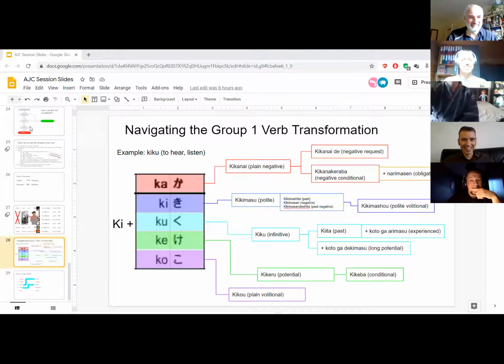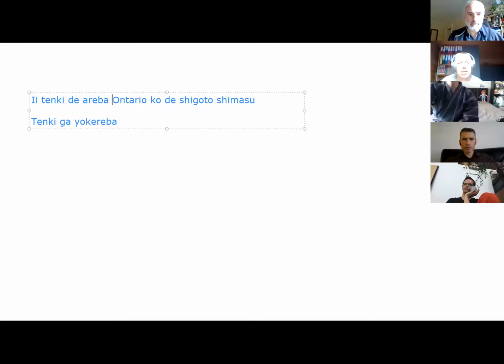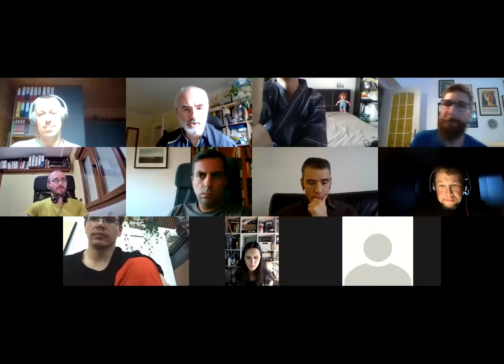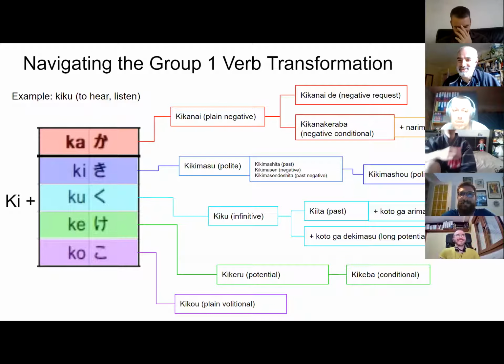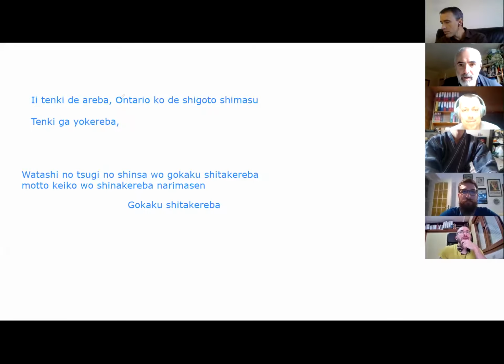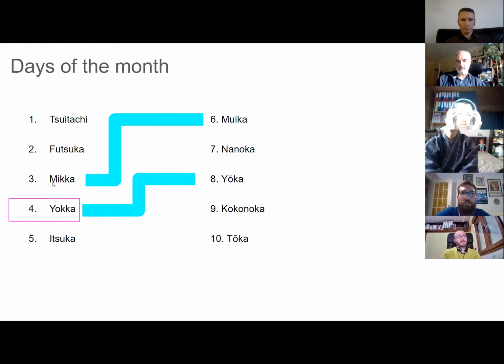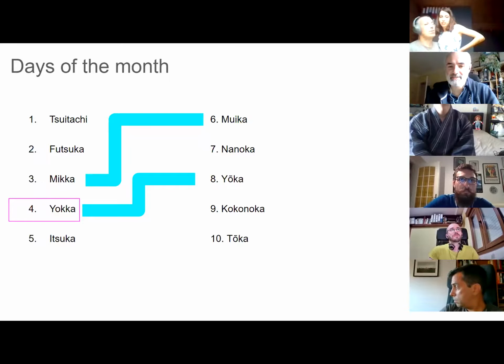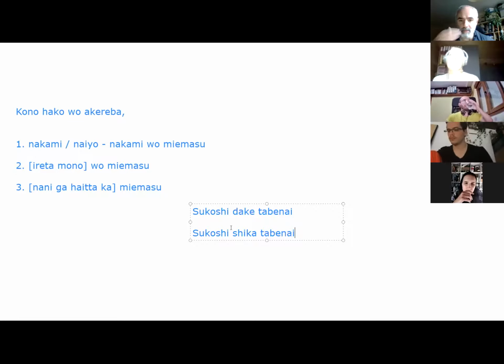Andy's Japanese Corner Session 14b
1st September 2020 evening